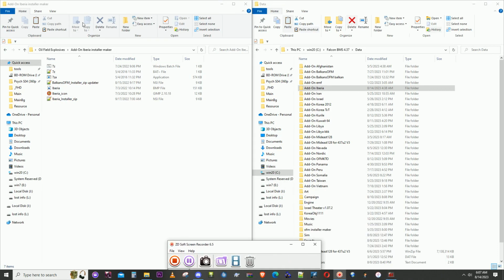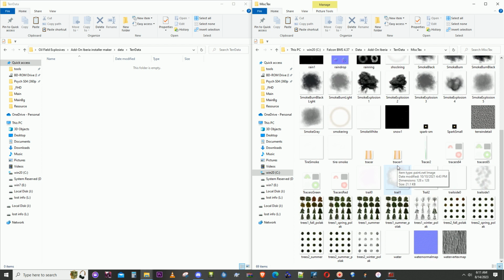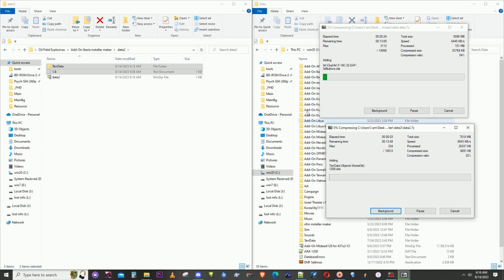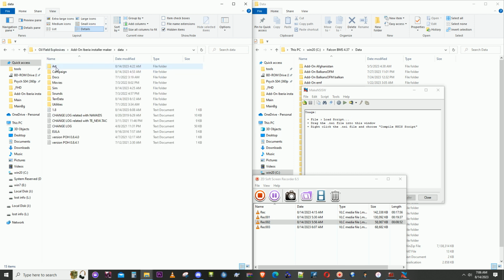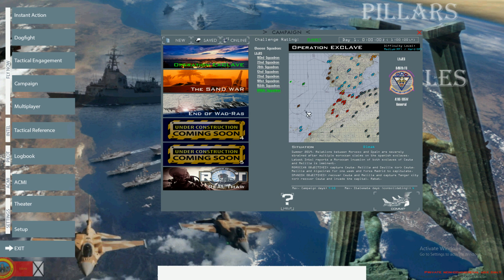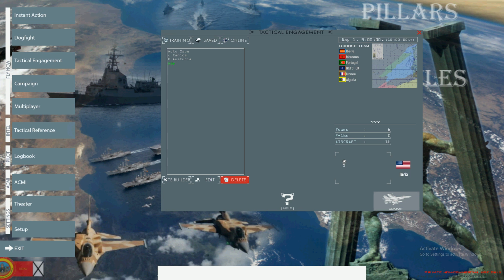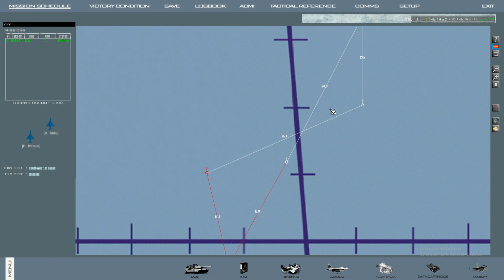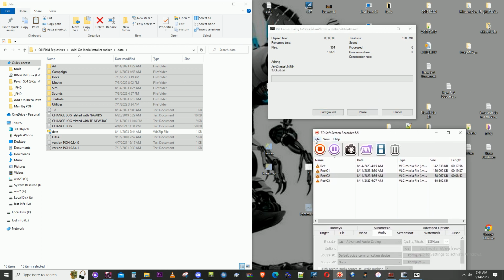August 16, 2023